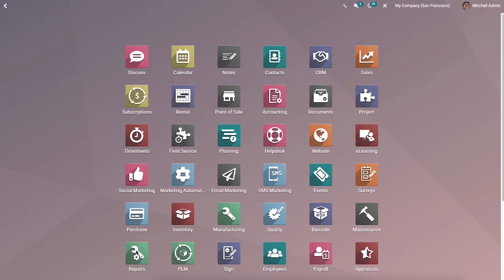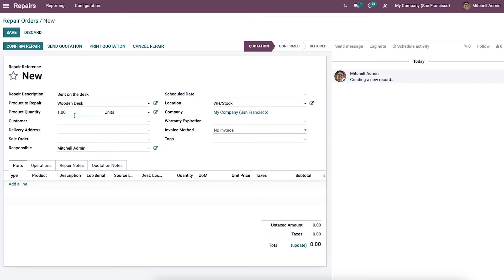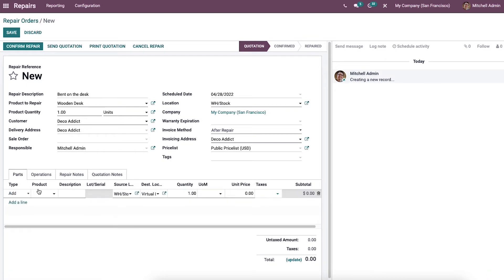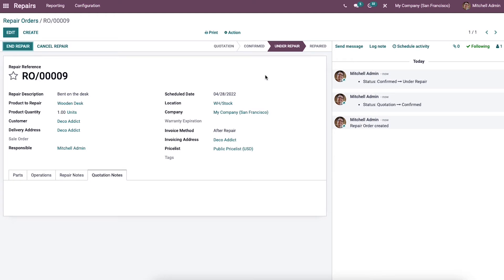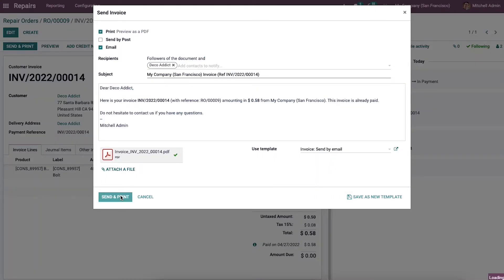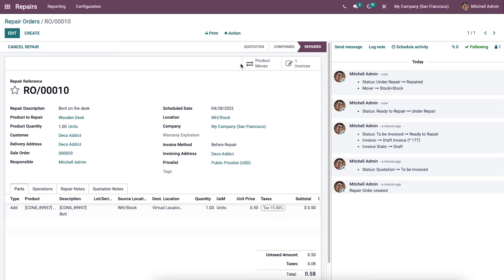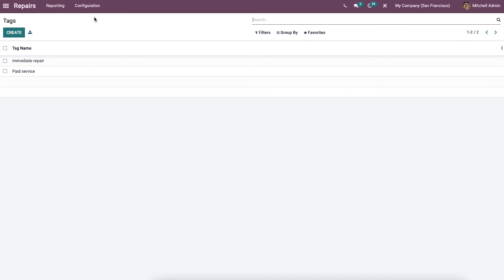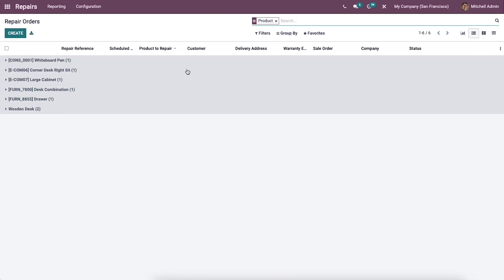Overview of Odoo 15 Repair Module | Repair Management in Odoo15 Tutorial | Odoo 15 Enterprise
Efficient Repair management is essential for preserving the workflow of the company. Repair management plays a crucial role in any company as ensuring the maintenance and health of the company products is necessary for safeguarding the customer-friendly nature of the business.

This video will give you a detailed overview of the Odoo 15 Repair module.

Video Contents
00:00  Introduction
01:24  Create Repair orders
08:14  Invoice as Before repair
11:16  Repair order tags
12:05  Reporting

The Odoo 15 Repair module lets its users efficiently manage the repairing procedures on multiple products simultaneously and will allow them to order it efficiently, avoiding clutters.